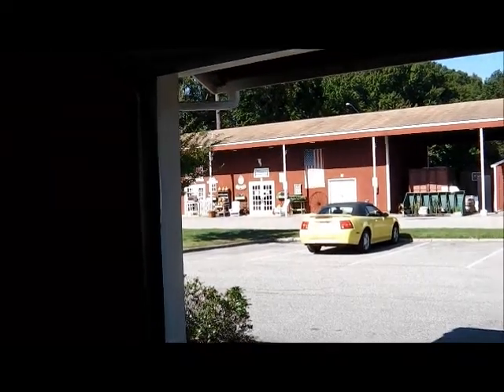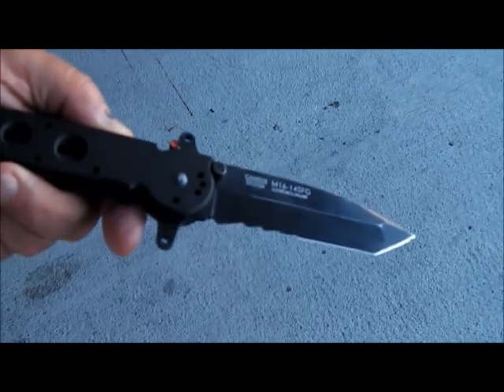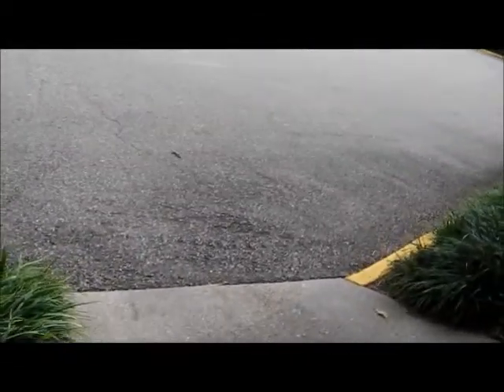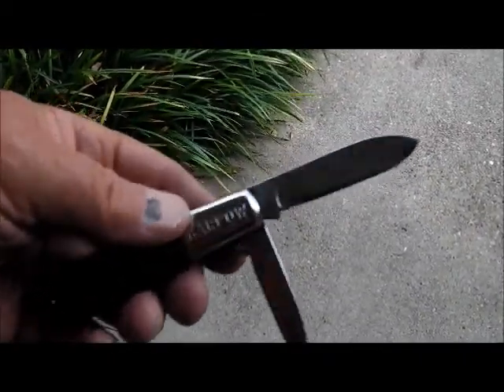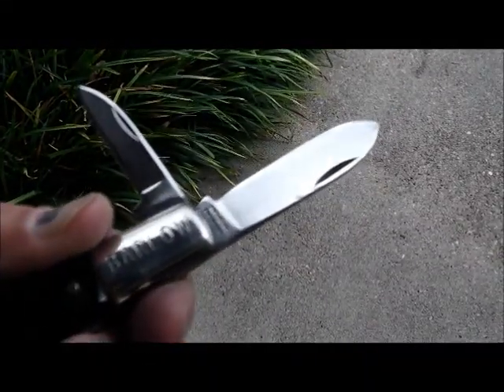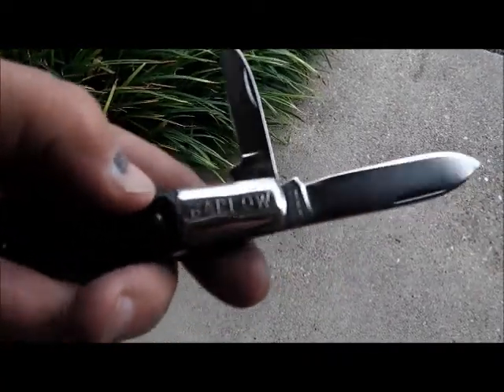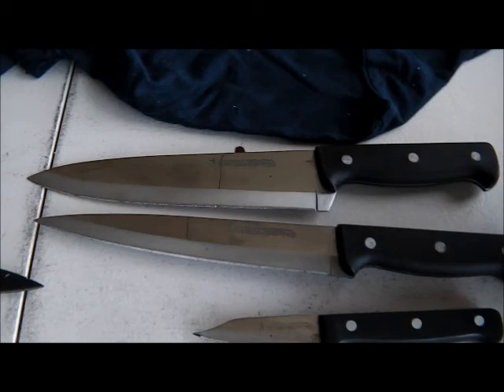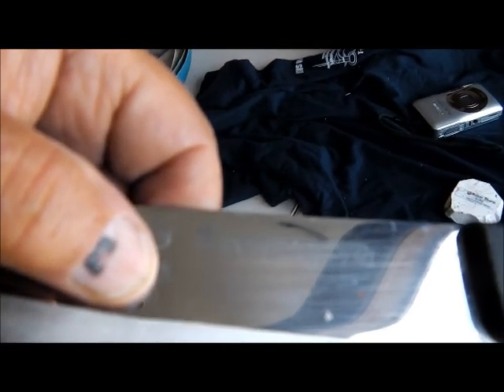OCT 23RD GIG - VB MARKET - BLEAK, but Joe saved the day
The Va Beach Farmers Market was another 1knife gig, but out new buddy Joe saved the day.  You will understand more soon.

Joe as it turns out is also a hunter of treasure – his heater of choice is a A T Pro, but he has not gave the beach a spin yet.  He has found some kewl stuff while hunting in NH and VT -  I saw it on his cell.
Good luck overseas Joe – see you for a spin or many when u return.

got the ax that denny found last week out to Wrangelerstar today also.
See ya